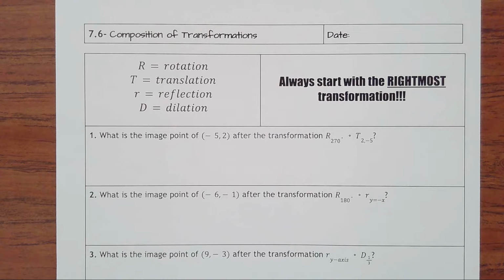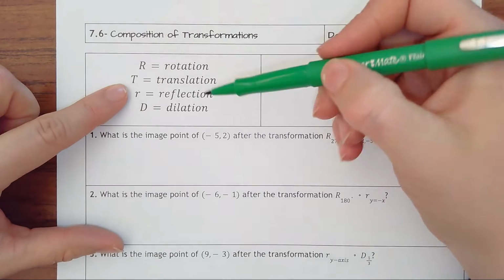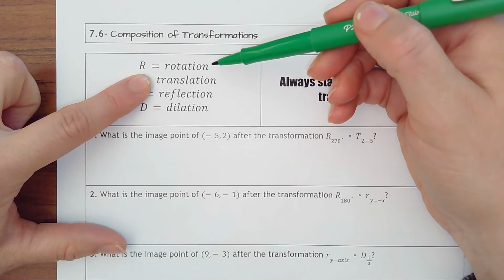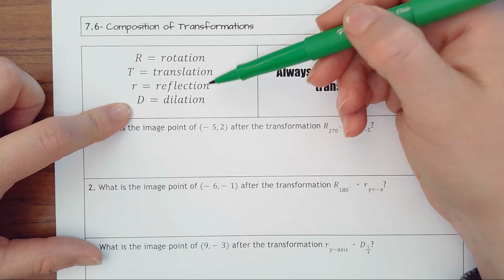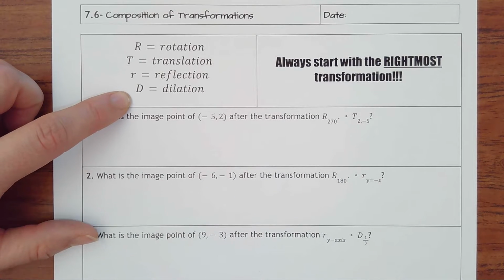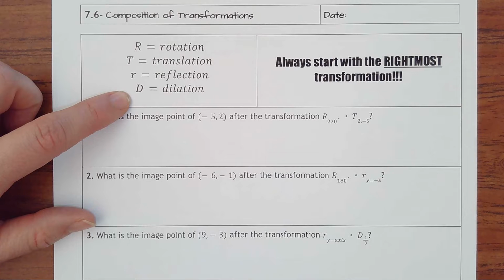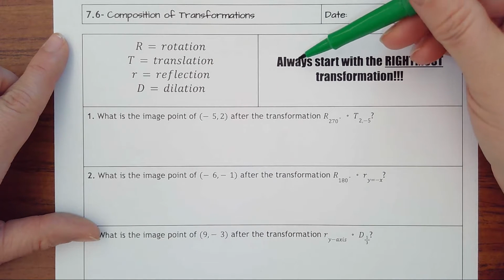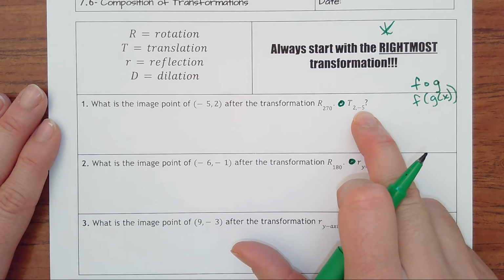7.6- Composition of Transformations